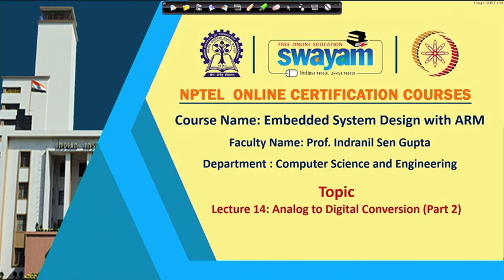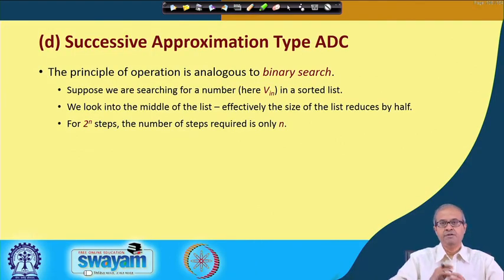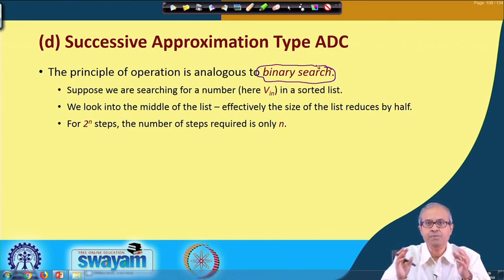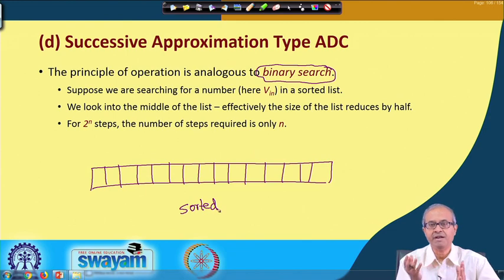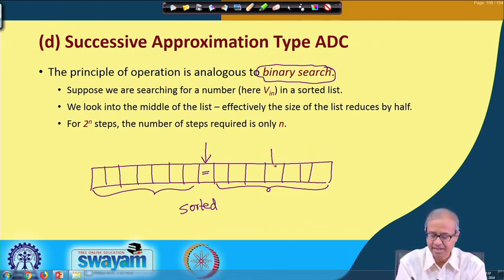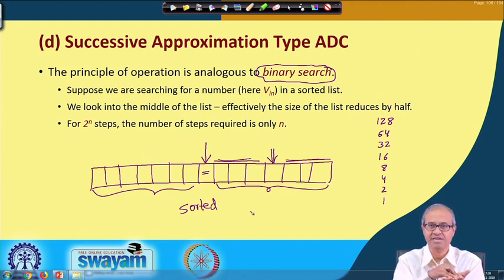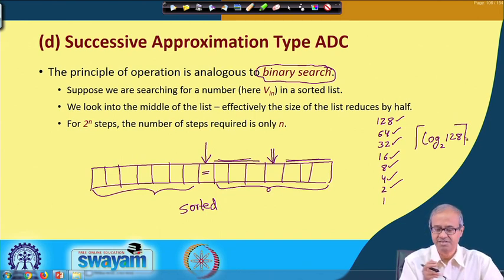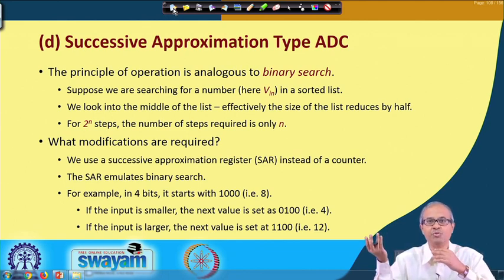Lecture 14: Analog to Digital Conversion (Part II)